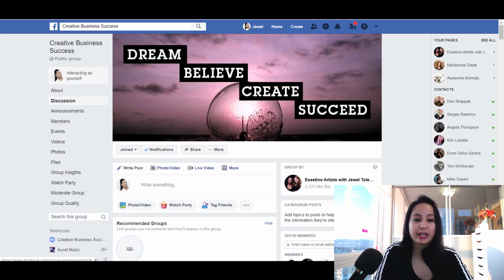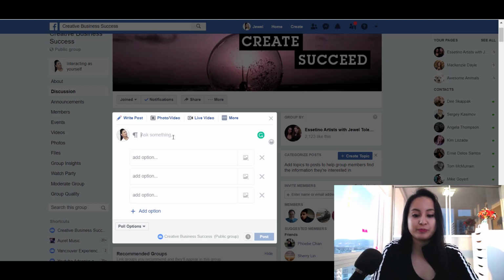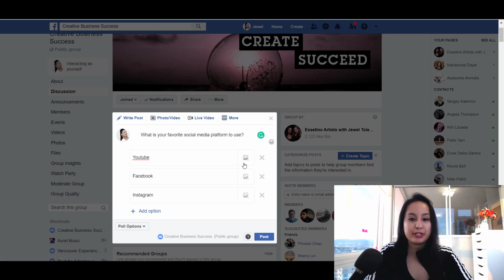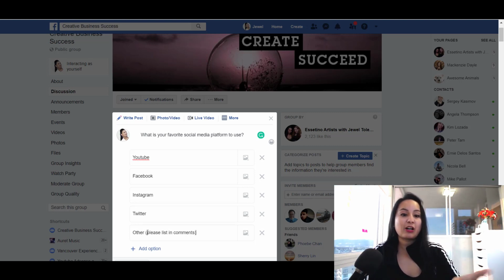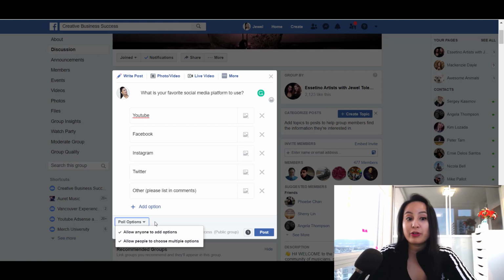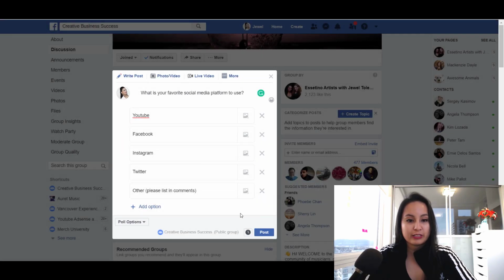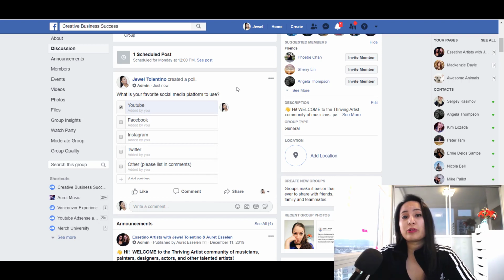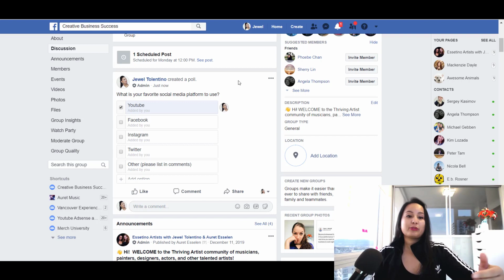How to Make a Poll on Facebook 2020 Step by Step Tutorial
How to Make a Poll on Facebook 2020  // Knowing how to do a poll on Facebook is so useful because it allows you to get to know your group members better and get their feedback on the content you post or a particular product/service you’re creating. In this video, I show you how to create a poll on Facebook within your group or page. Was this helpful?

Chapters:

00:00 How to Do a Poll on Facebook
01:04 Create a Facebook Poll
01:56 Adding Options in a Facebook Poll
02:44 Facebook Poll Options
03:15 Schedule a Facebook Poll
03:30 Posting a Facebook Poll Immediately